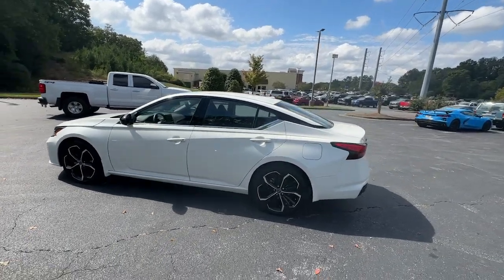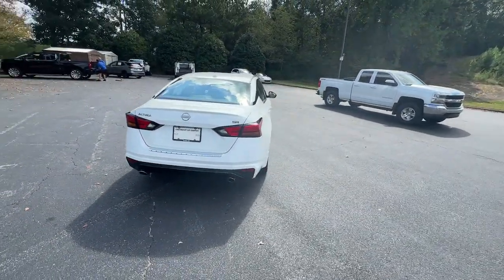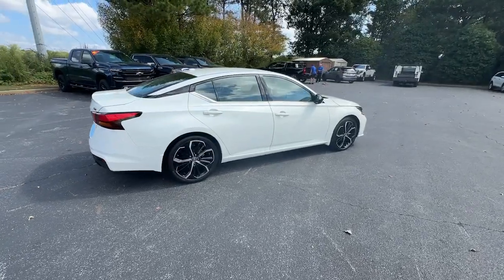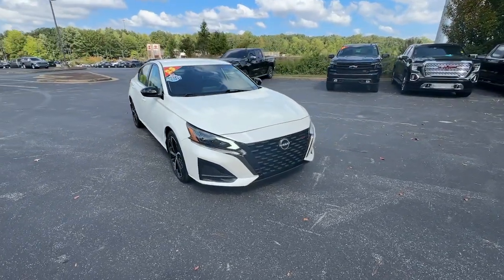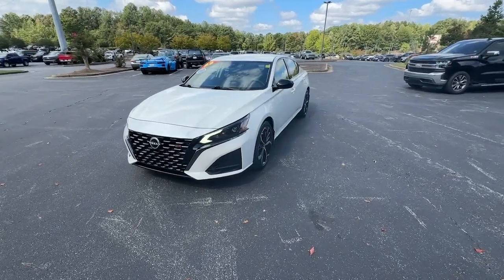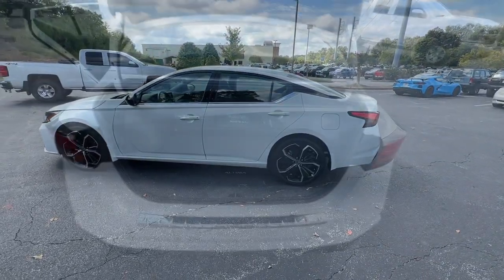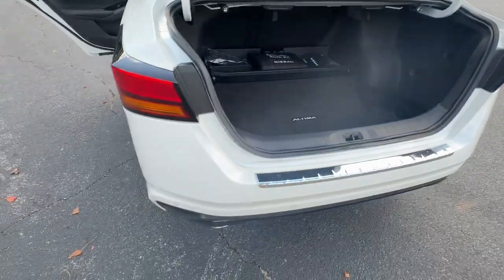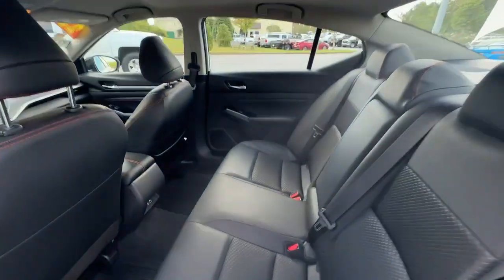2023 Nissan Altima Jasper, Cartersville, Alpharetta, Dawsonville, Canton, North Georgia T43741TA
Pearl White Tricoat Used 2023 Nissan Altima 2.5 SR available in Canton, Georgia at CHevrolet of Canton. Servicing the Jasper, Cartersville, Alpharetta, Dawsonville, North Georgia area.

Recent Arrival! CARFAX One-Owner. Clean CARFAX. Priced below KBB Fair Purchase Price! 27/37 City/Highway MPGPearl White Tricoat 2023 Nissan Altima 2.5 SR FWD CVT with Xtronic 2.5L 4-Cylinder DOHC 16V CVT with Xtronic.Chevrolet of Canton 250 Liberty Blvd Canton Georgia 30114 .